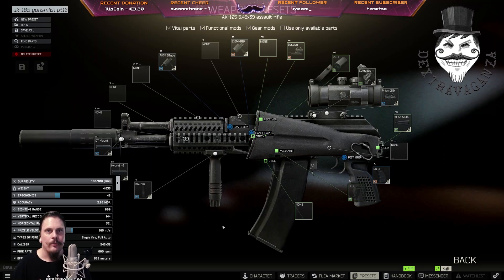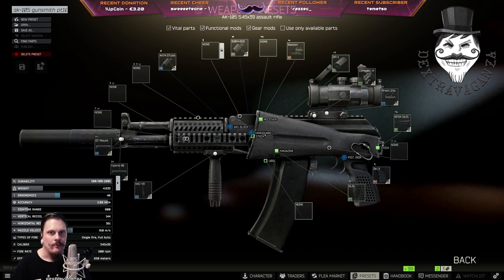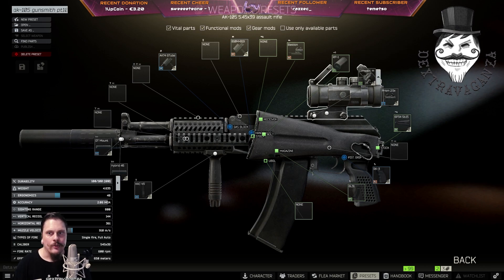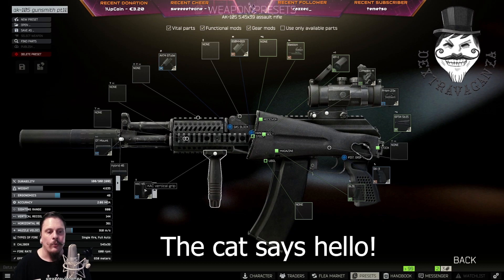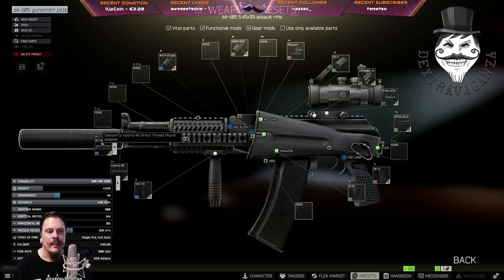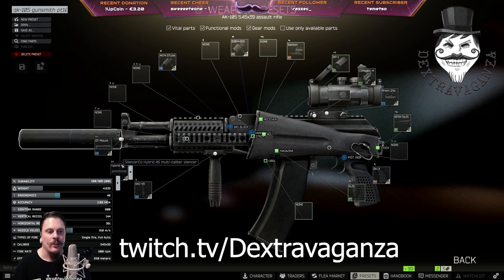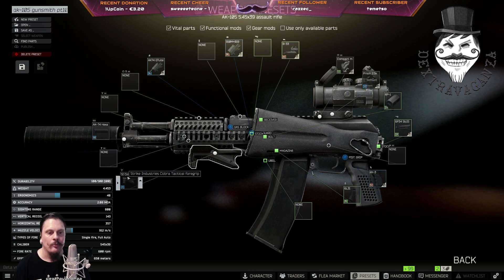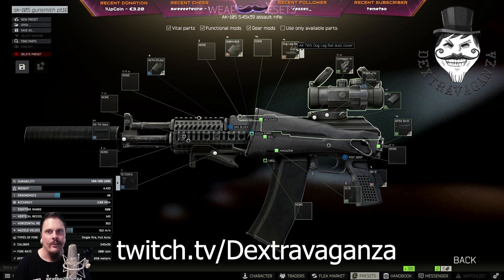Gunsmith Part 10 - Mechanic Task Guide 0.12.11 - Escape From Tarkov - Dextravaganza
Alternative builds at end of video.

Parts needed:
AK Zenit RP-1
AK-105 from Prapor lvl 3.
 60-round 6L31 from Prapor lvl 4, barter lvl 2. Craft at hideout lvl 2 lavatory. Flea market.
Skier lvl1:
Bastion
LVL2:
Compact mount adapter
Primary arms prism scope
LVL3:
RK-3 pistol grip
B-10m foregrip Skier LVL 3

Peacekeeper:
LVL 1:
KAC vertical grip
LVL 2:
Silencerco adapter

Mechanic lvl2:
SilencerCo hybrid silencer barter for 4 ram sticks.